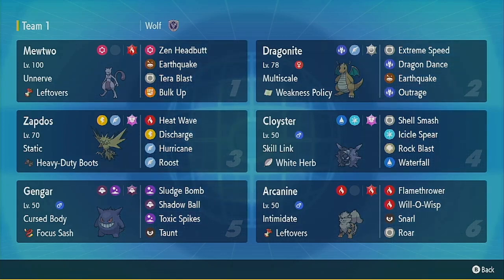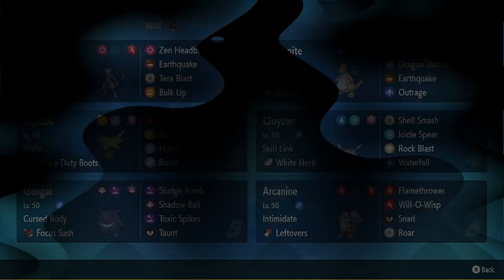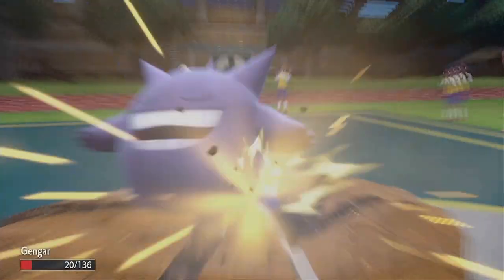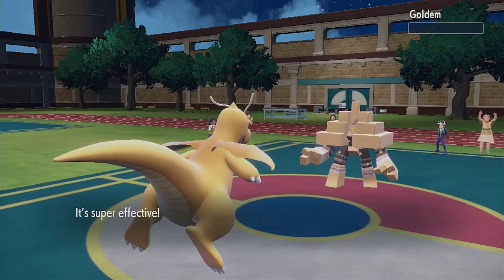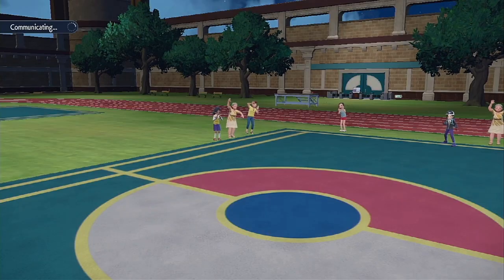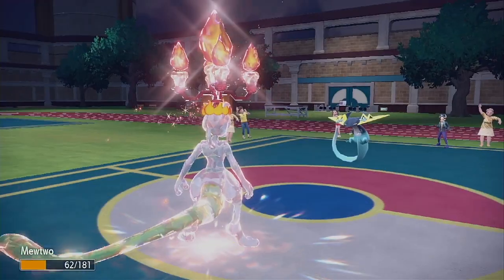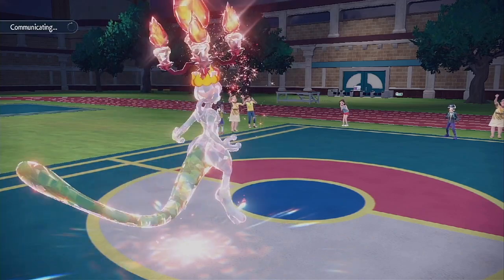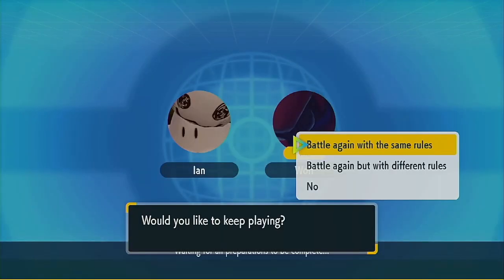The Power of Physical Mewtwo - Pokémon Scarlet & Violet WiFi Battles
In todays video I'll be playing with the genetic perfected Pokémon Mewtwo and trying it out as a physical attacker.

You can also leave a message to me in my Discord channel.